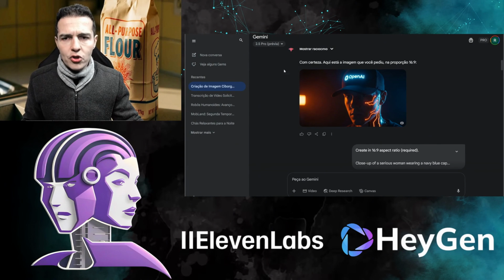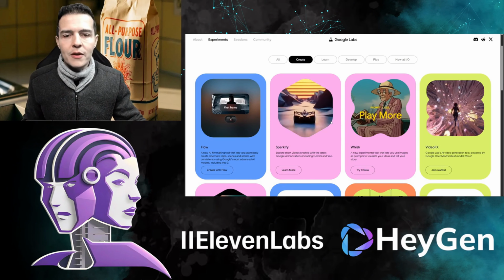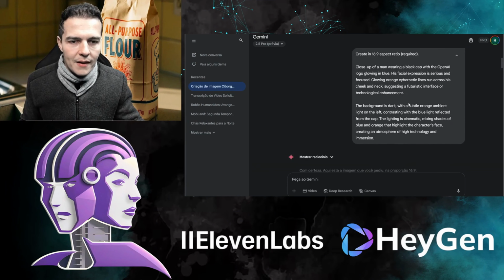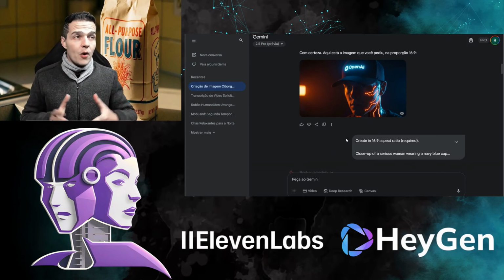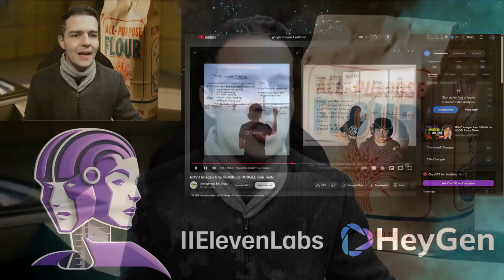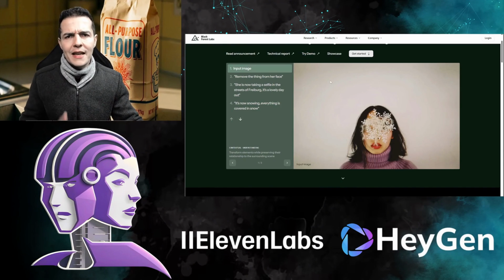NEW GOOGLE IMAGEN 4 GENERATES TEXT IN IMAGES! IS IMAGEN 4 BETTER THAN CHATGPT AND FLUX KONTEXT?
IS IMAGEN 4 BETTER THAN CHATGPT AND FLUX KONTEXT? -- HEYGEN (Avatars – Have your own clone to present your videos and podcasts)

In today’s video you’ll explore the brand-new Imagen 4 feature in Google Gemini with Text. we dive deep into its most impressive capabilities that are set to revolutionize how creators generate AI-powered visuals. you’ll learn about image quality, processing speed, and how this tool can redefine your creative workflow. plus, we compare it to earlier versions and uncover hidden features most people don’t know about. watch till the end to see why this breakthrough from Google is making waves!

Topics:
YOU WON’T BELIEVE GOOGLE GEMINI’S NEW IMAGEN 4!
DISCOVER THE POWER OF IMAGEN 4 IN GOOGLE GEMINI!
GOOGLE GEMINI JUST DROPPED IMAGEN 4—MIND BLOWN!